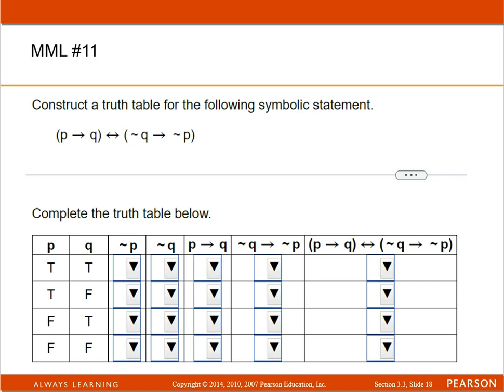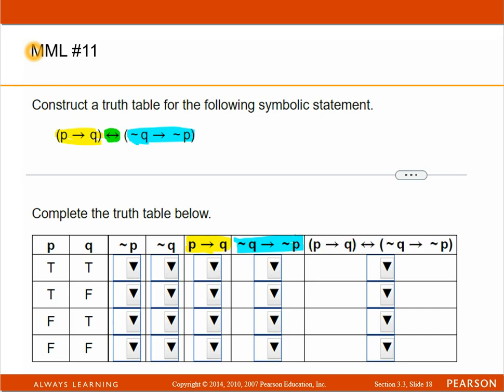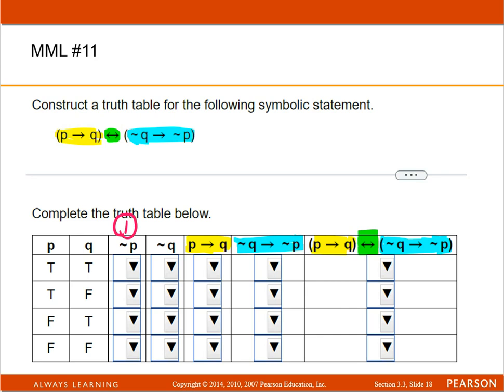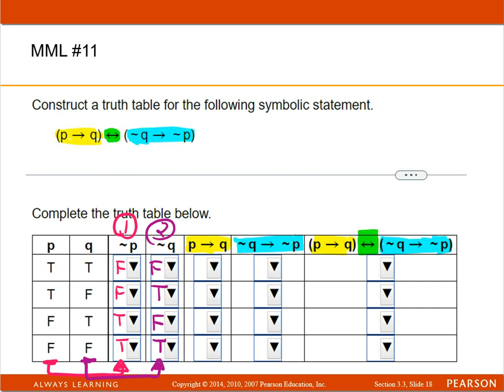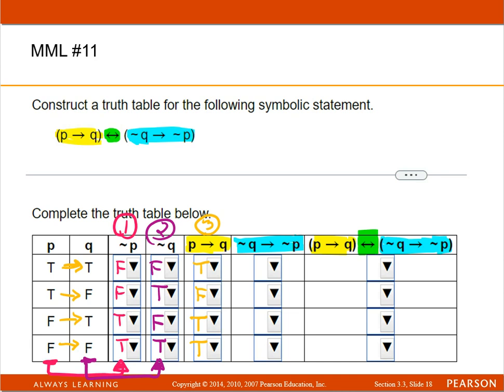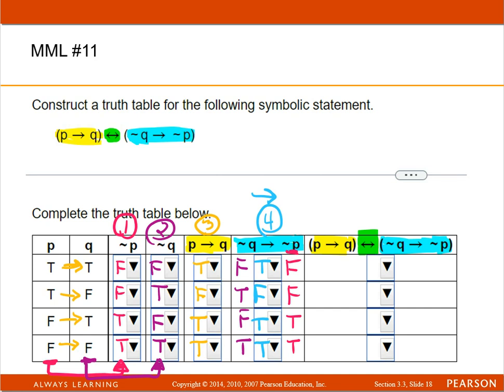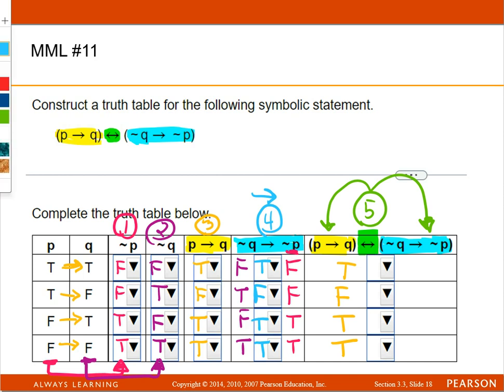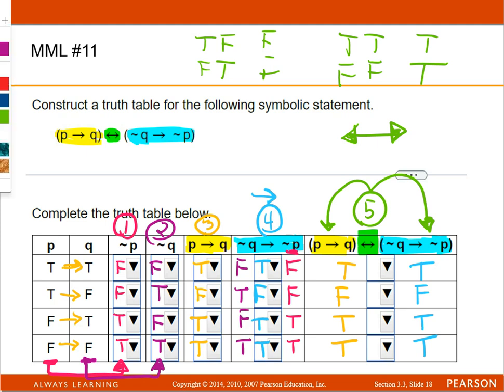M110 - Section 3.3 PowerPoint Lecture - Part 6